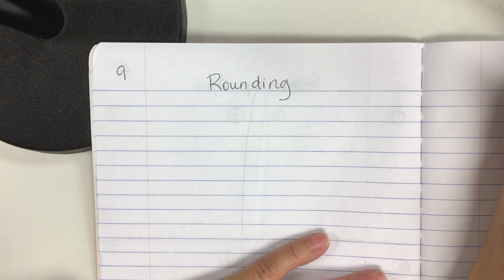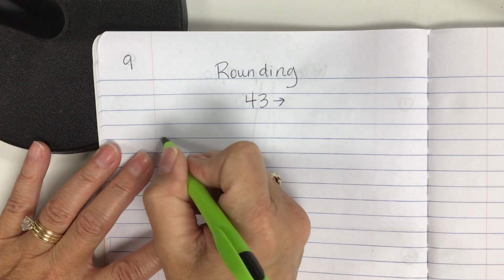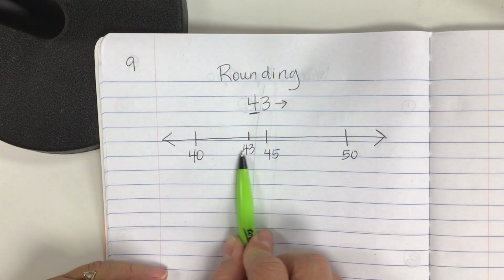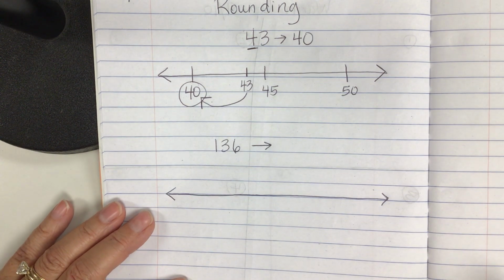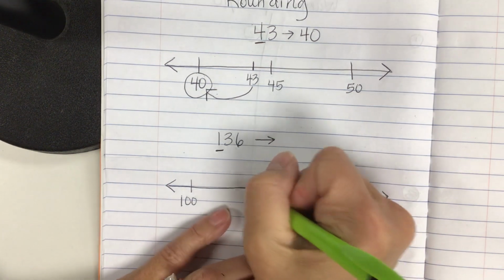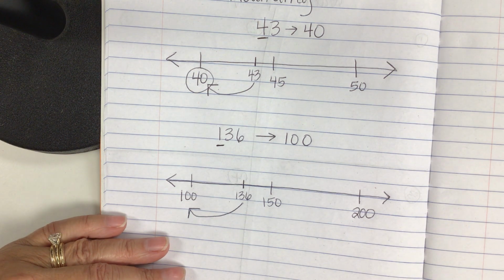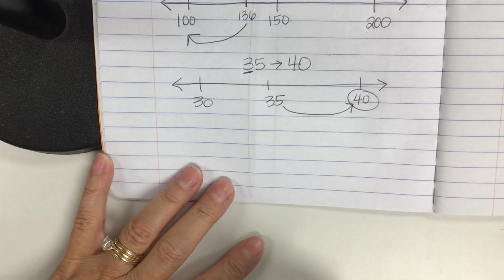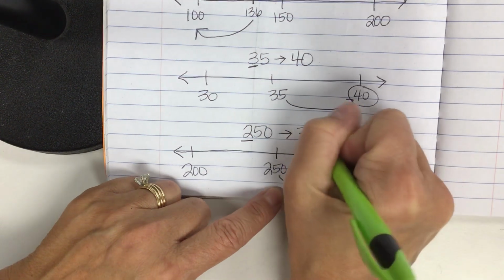Rounding Journal Notes